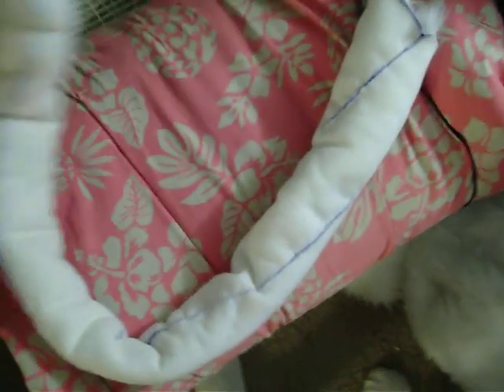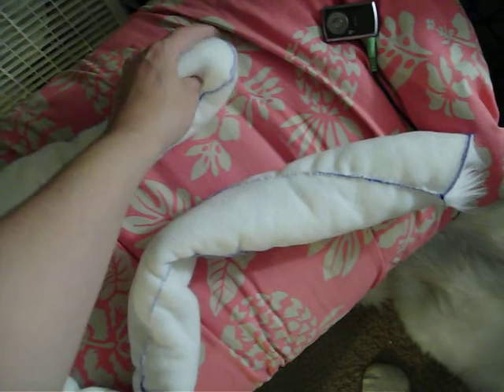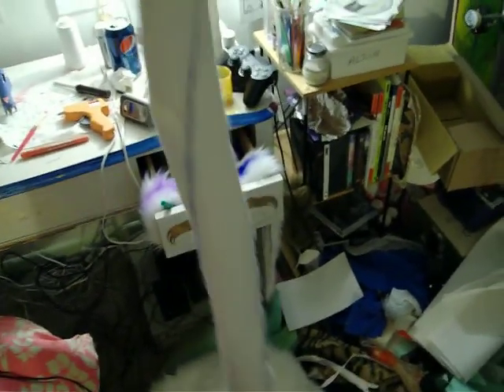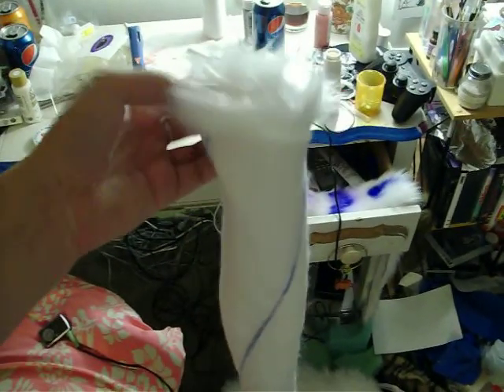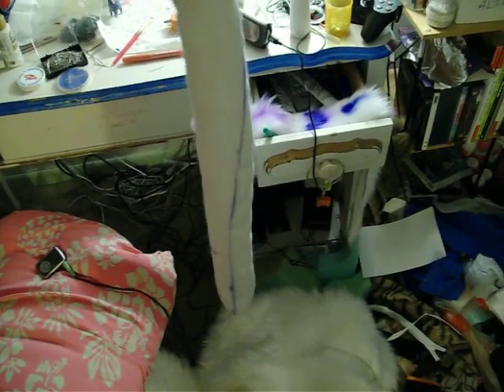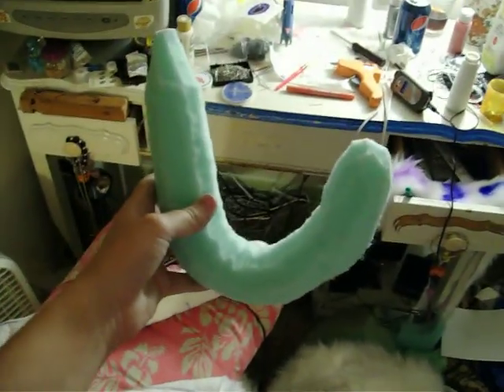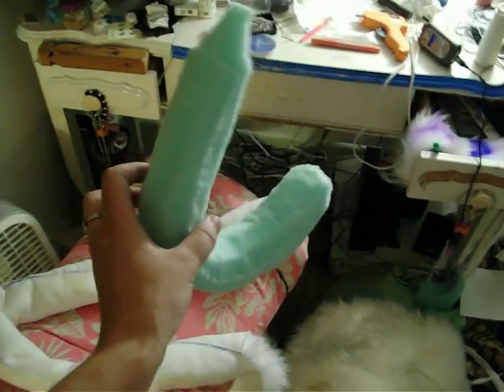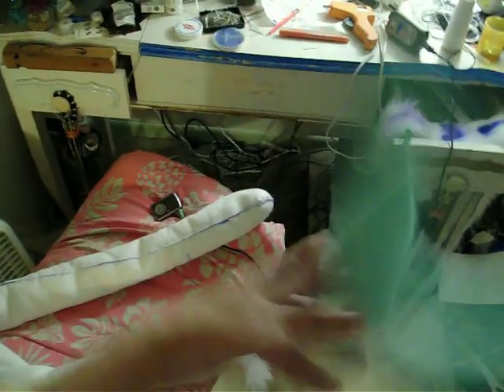Tail Progress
Just letting everyone know I finished stitching the tail... but something went wrong!

DUN DUN DUN!